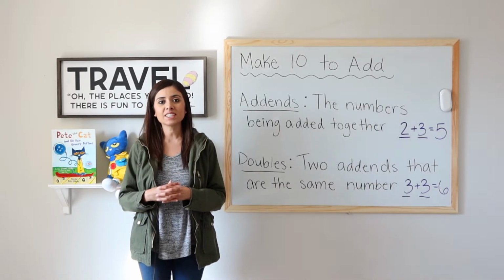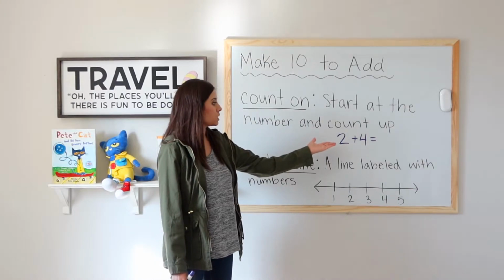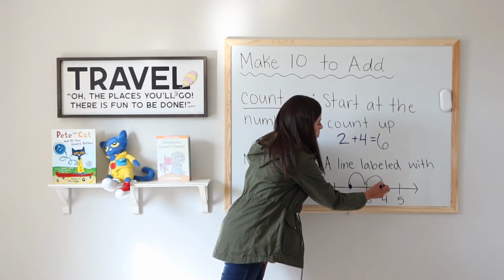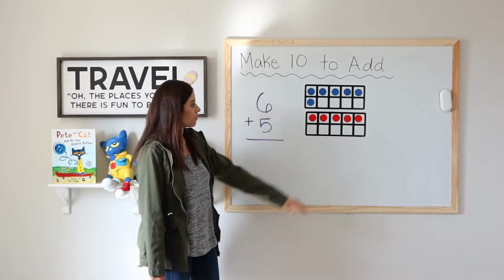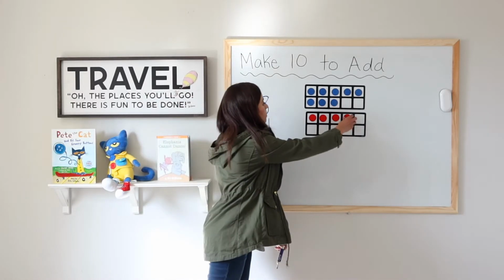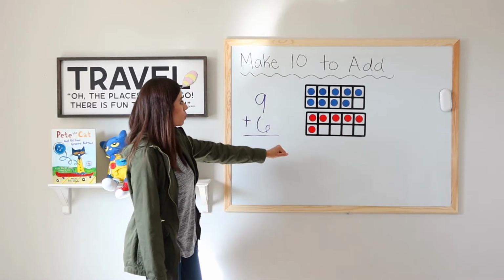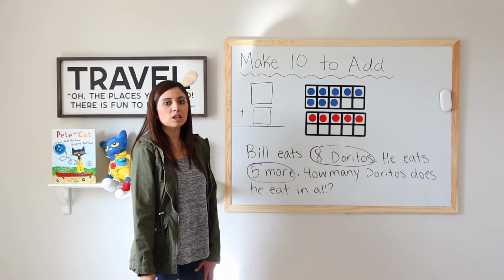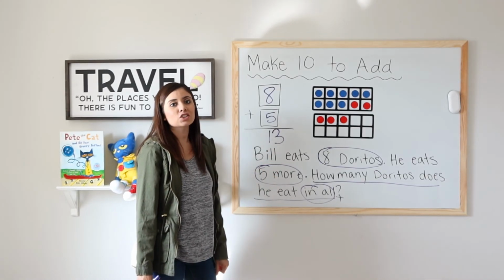Make 10 to Add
This video teaches students to add by making ten.